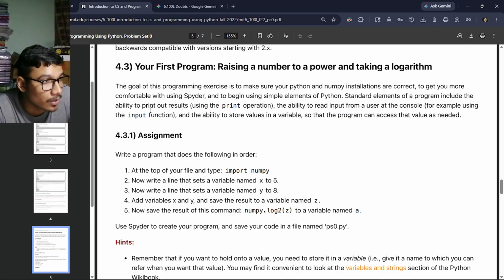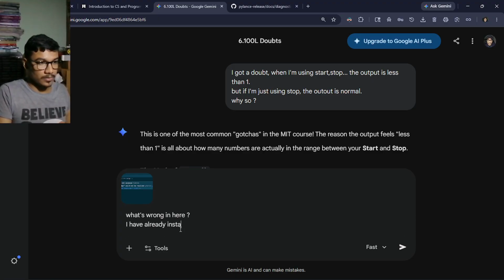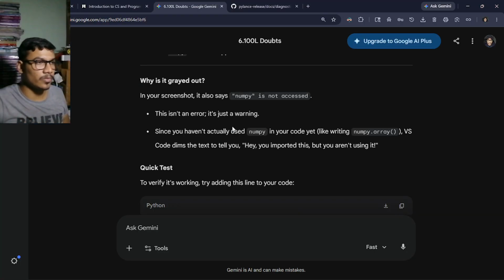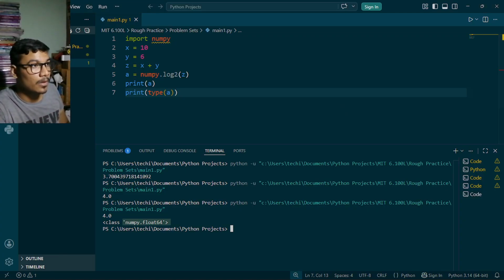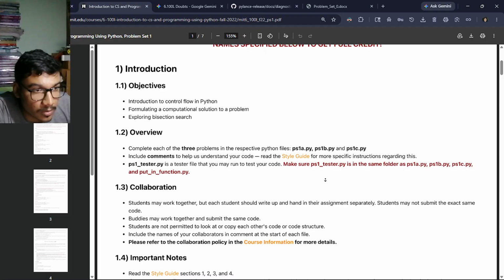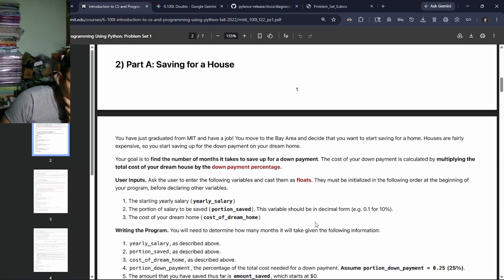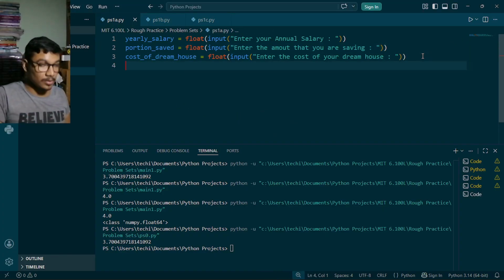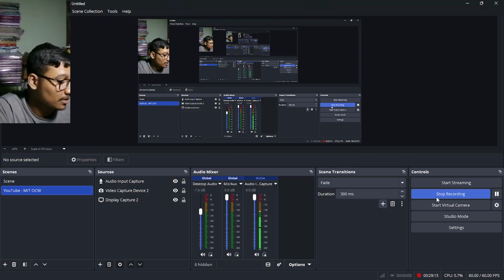Python Problem Solving | Part-1